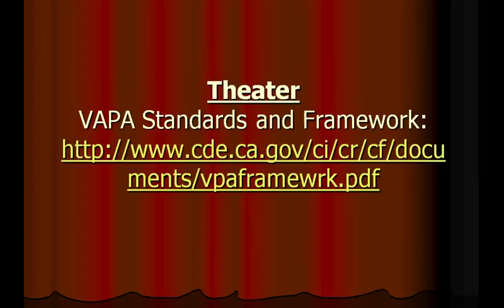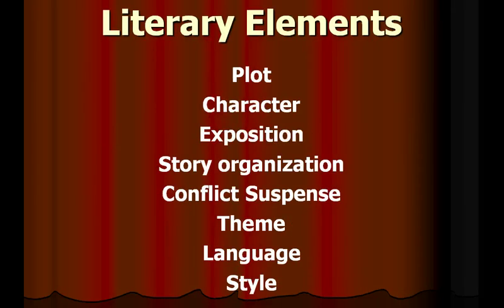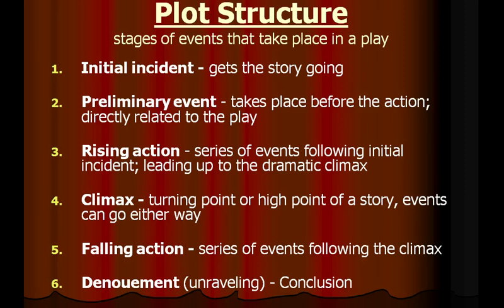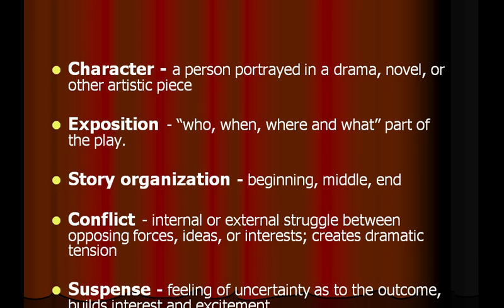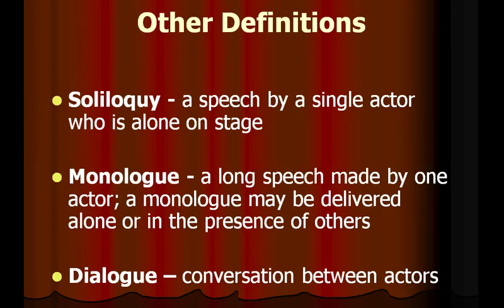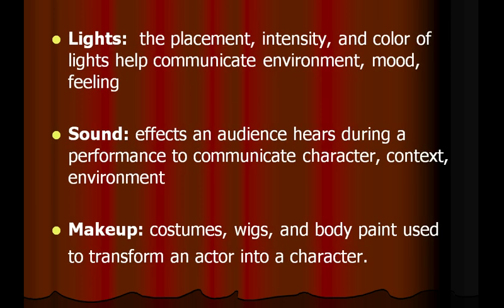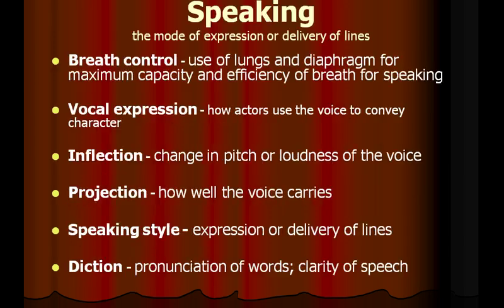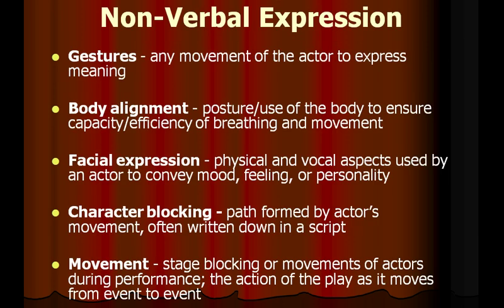Elements of Theater